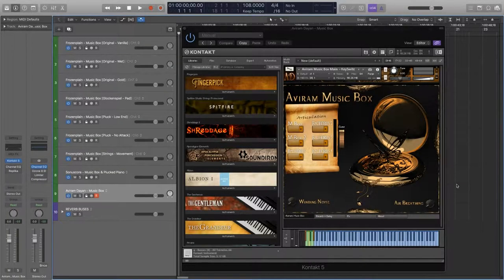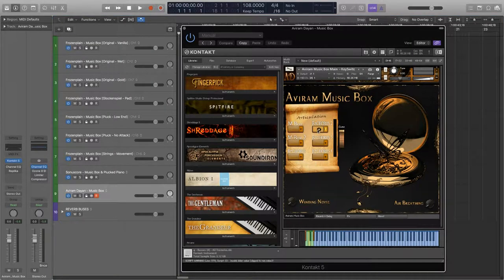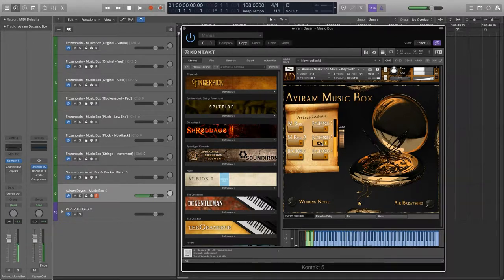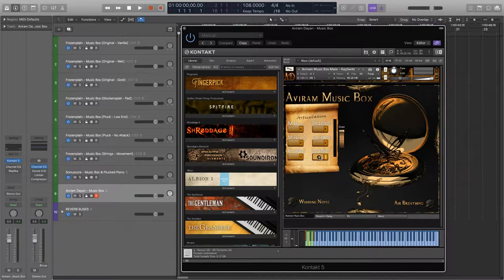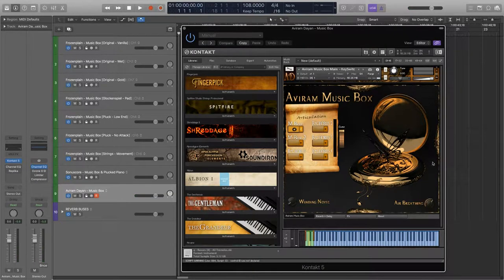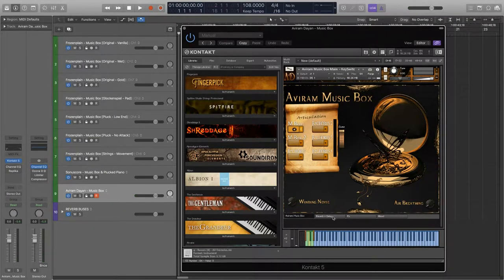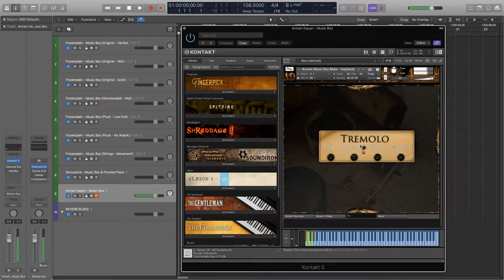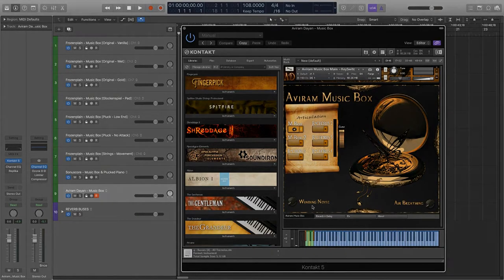Aviram Dayan Production - Aviram Music Box (AudioPlugin.Deals Review)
4000 hours